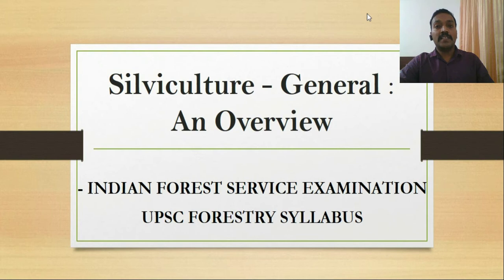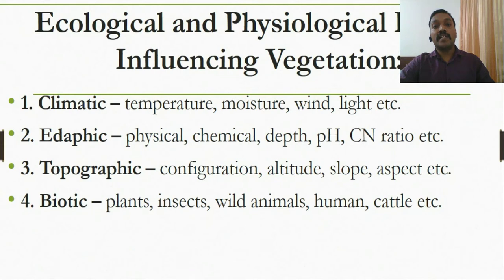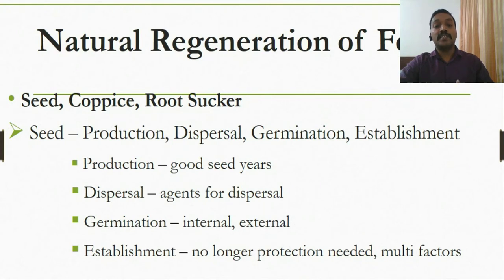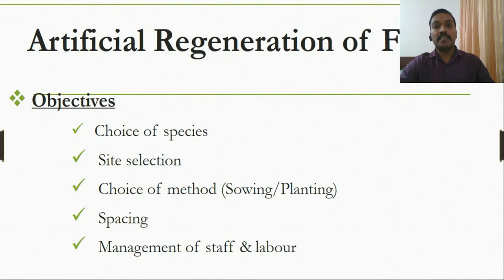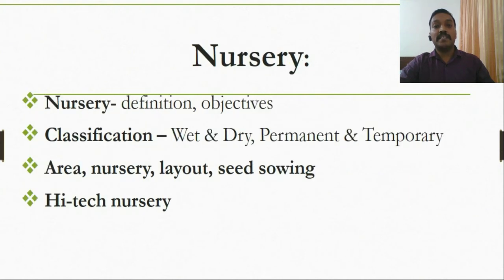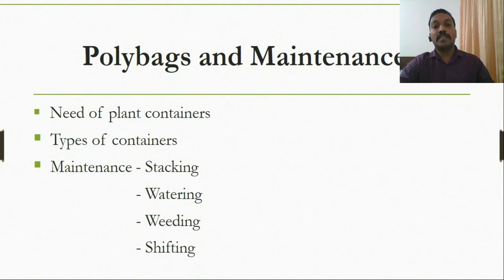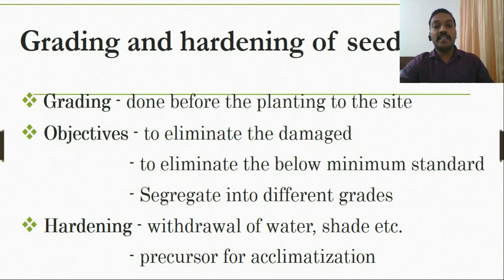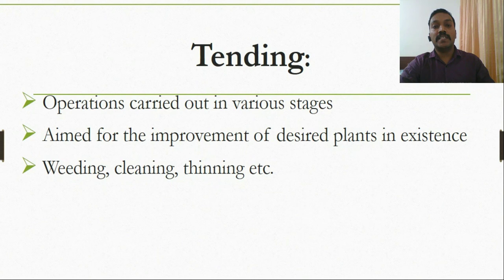SILVICULTURE-GENERAL || POWERPOINT || INDIAN FOREST SERVICE EXAMINATION || UPSC || SYLVA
Hello all,
In this video, I'll be explaining the overview of Silviculture General of Indian Forest Service mains examination through PowerPoint presentation.
HAPPY FORESTRY! :)